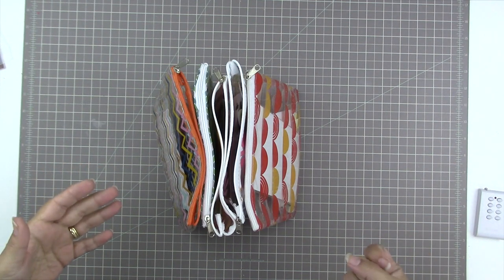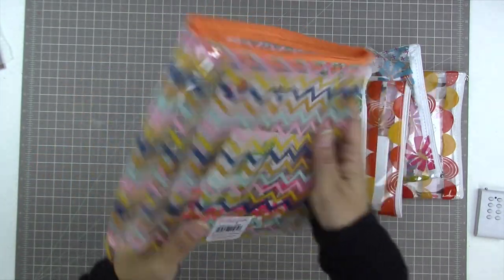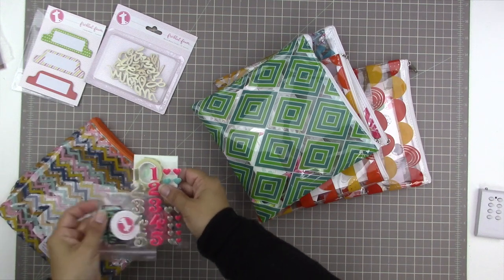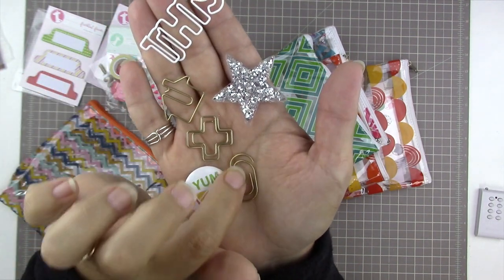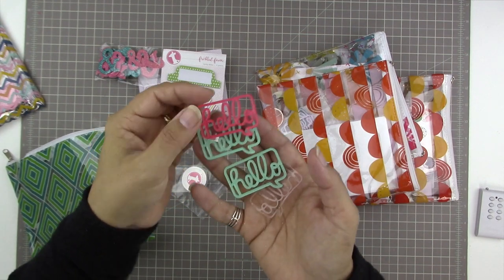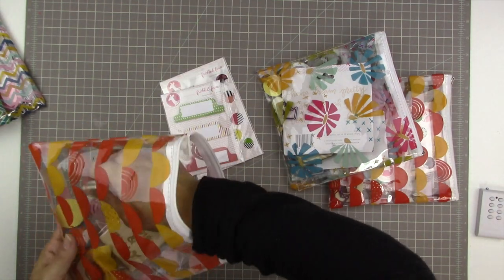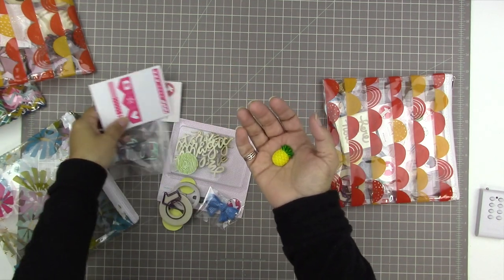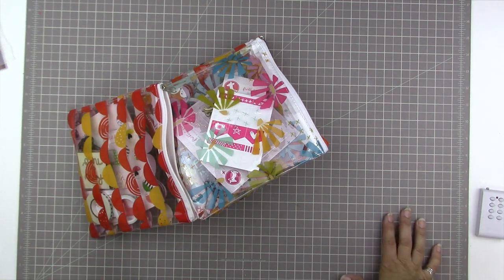Freckled Fawn Blooper Bundles